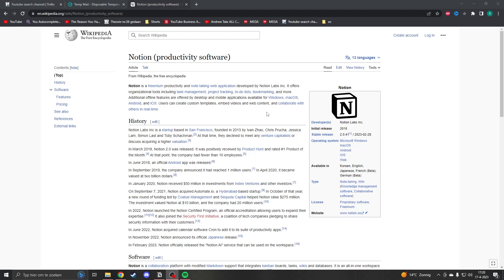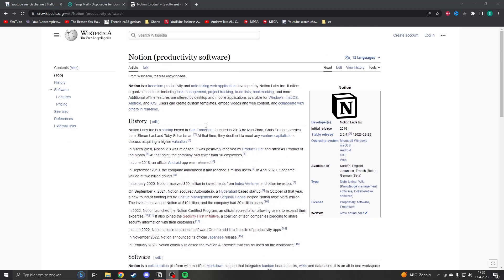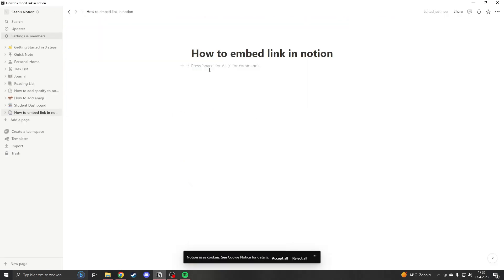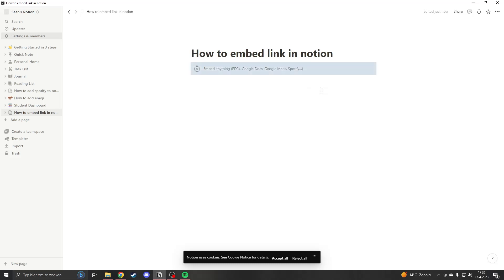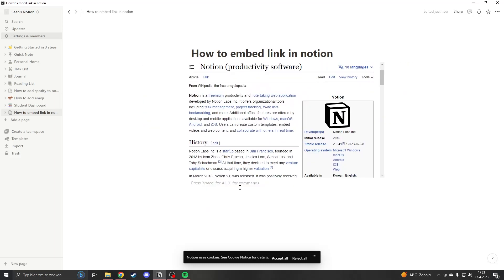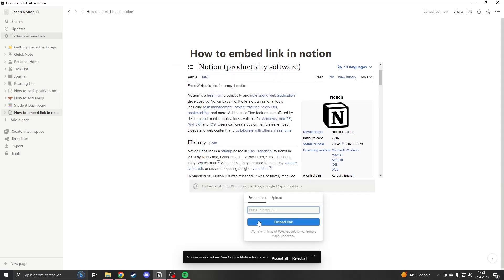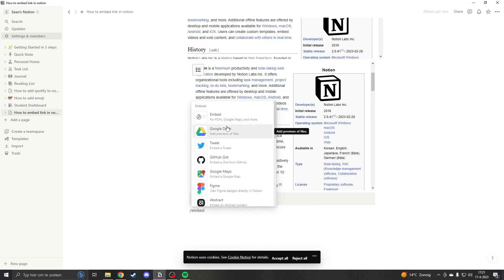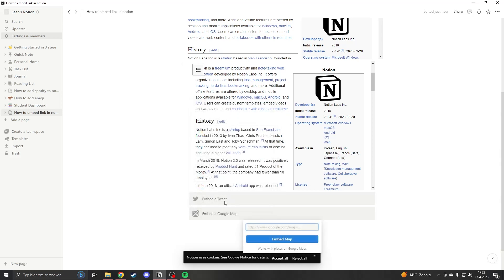How to embed a link in Notion (Quick Tutorial)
In this video, you'll learn how to embed a link in Notion, the popular productivity and organization app. Embedding links in your Notion pages can help you quickly access external content and keep your notes and pages organized.

0:00 - 0:34 Method 1
0:35  Method 2

We'll start by showing you how to create a new page in Notion and add a new link block. Then, we'll walk you through the steps to paste the link you want to embed and customize the appearance of the link block.

We'll also provide some tips and best practices for using links in Notion, including how to organize your links with tags and categories, and how to use link previews to quickly access the content you need.

Whether you're a student looking to enhance your study materials with external resources, or a professional who wants to streamline your work process with quick access to important information, this video will help you make the most of Notion's link embedding features.

So if you're ready to level up your Notion game, watch this video and learn how to embed links in Notion!